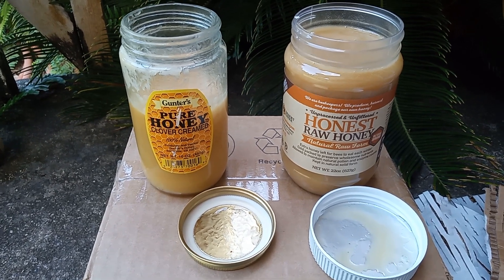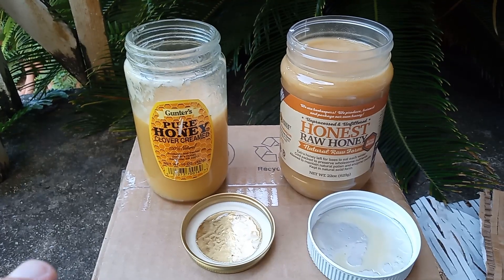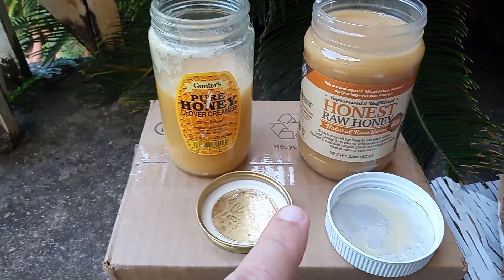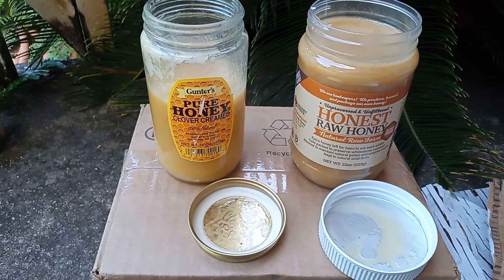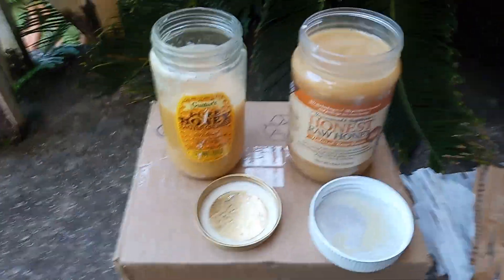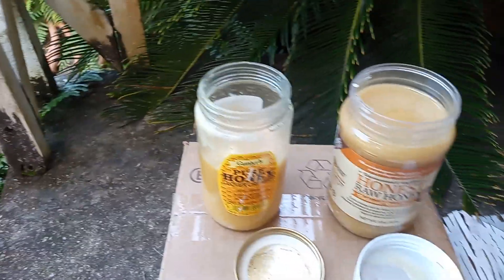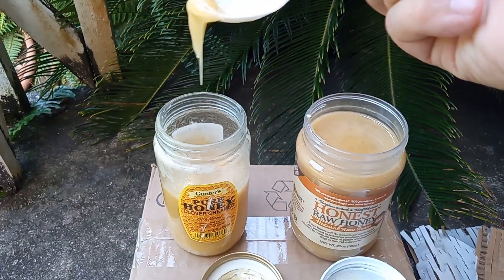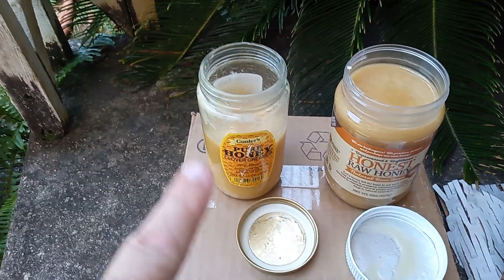Creamed Honey comparison, which one to buy and which one to deny !🐝🐝🐝🐝🐝🤤😊😀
Honey, Creamed Honey 🐝🐝